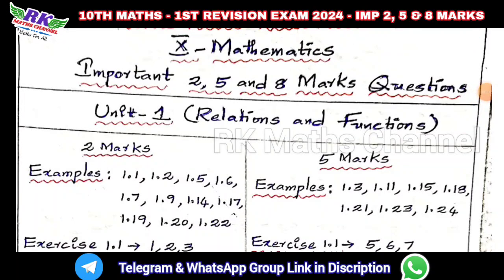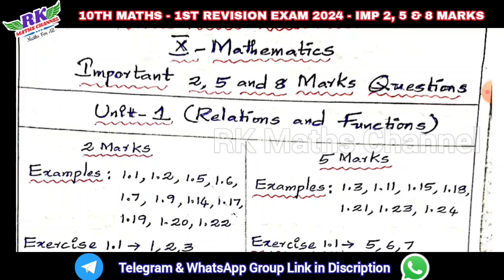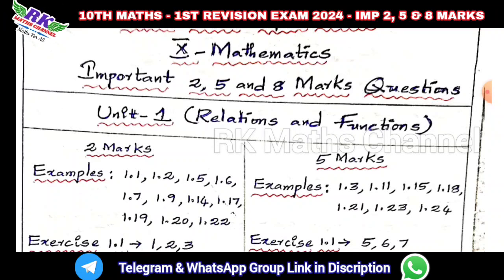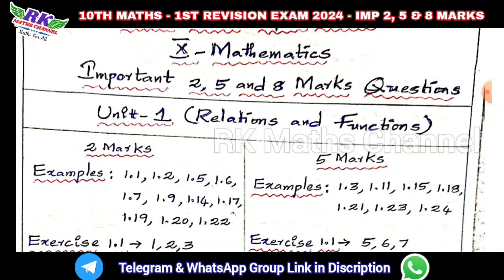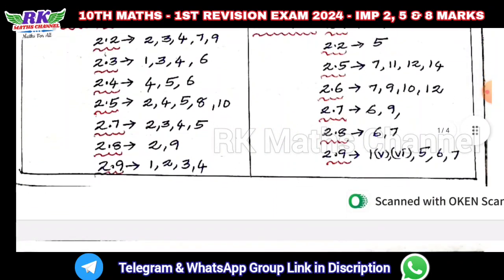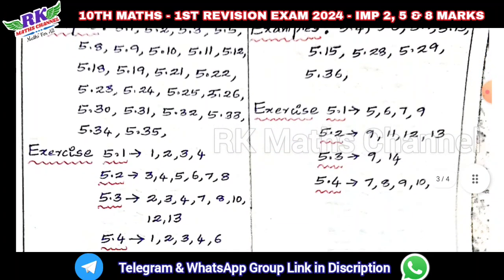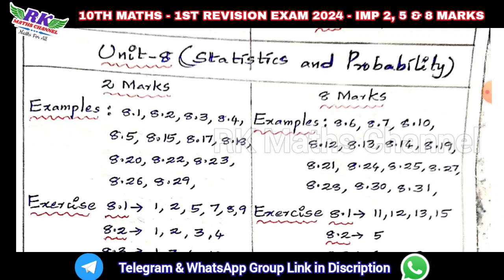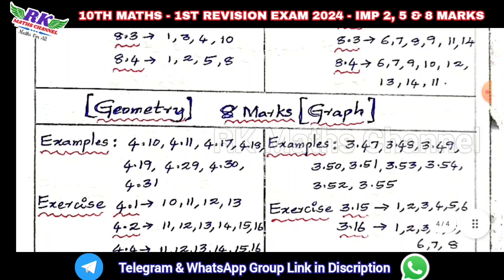TN 10th Maths|1st Revision Exam 2024|IMPORTANT 2, 5 & 8 MARKS| Very Useful for exam preparation